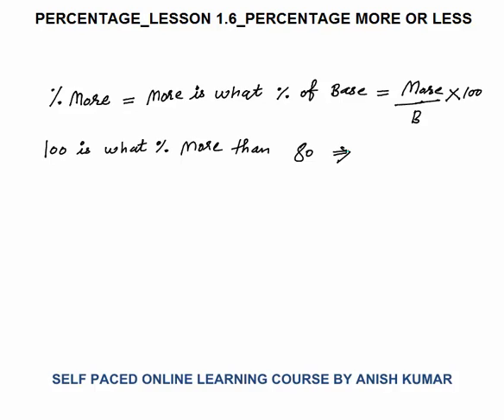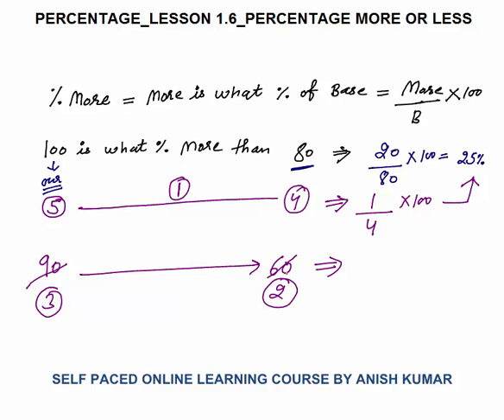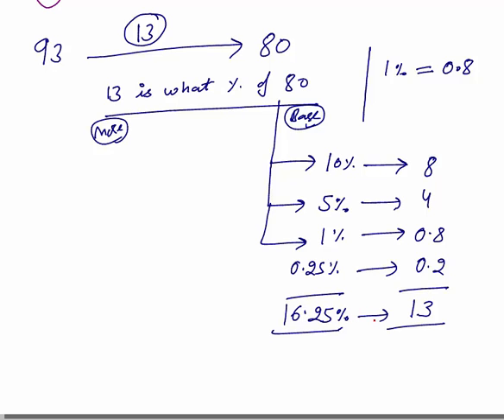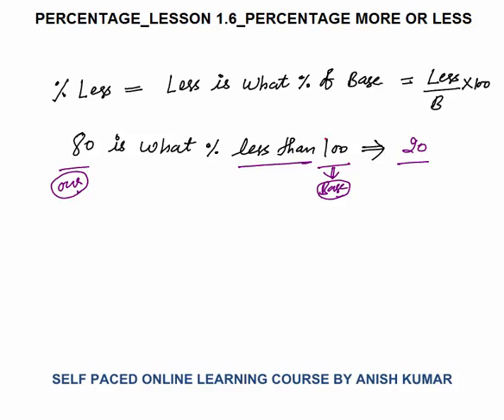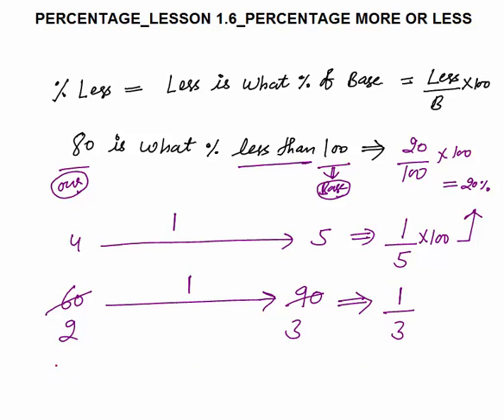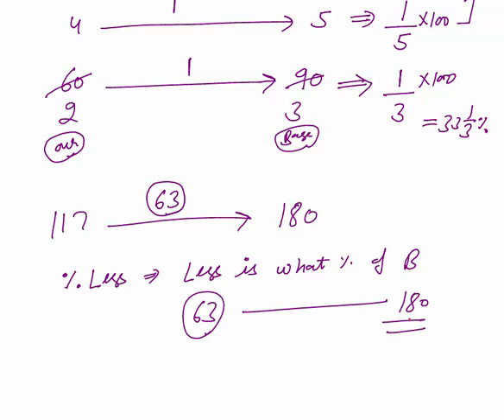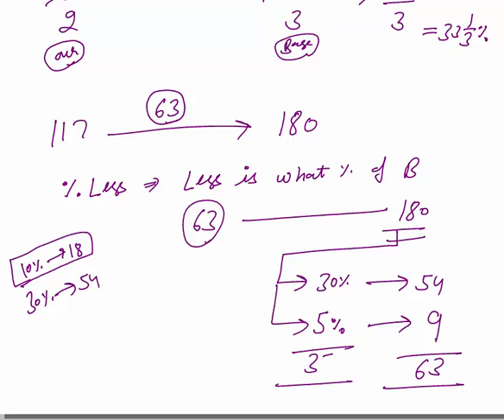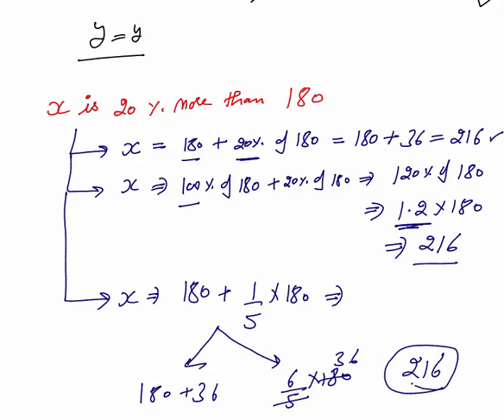PERCENTAGES LESSON_1.6_PERCENTAGE TRICKS AND SHORTCUTS FOR DI AND QUANT FOR CAT/BANKING/SSC CGL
In this video I have explained— percentage tricks and shortcuts for di and quant for cat/banking/ssc cgl with examples